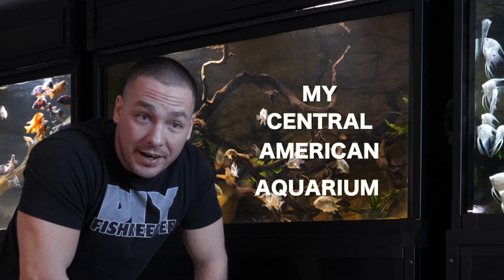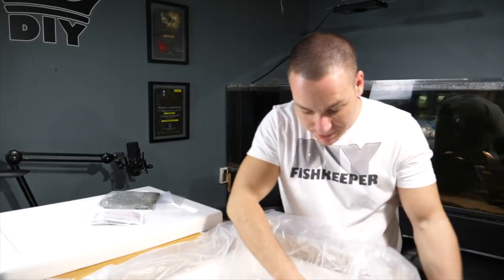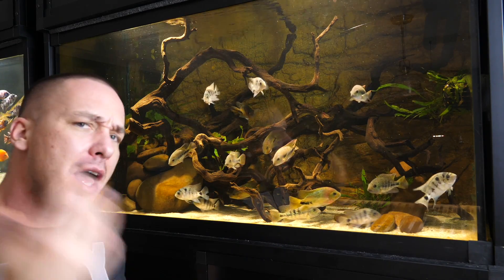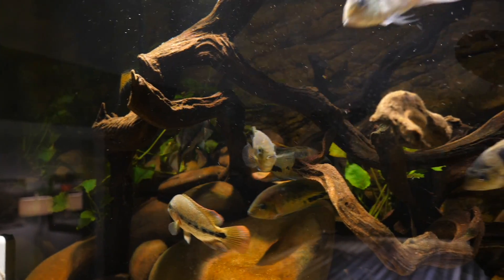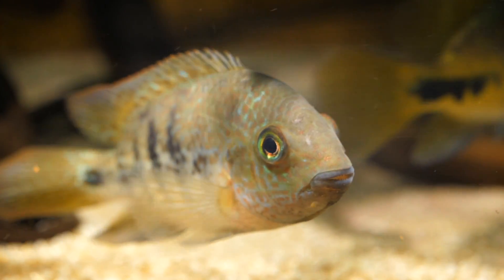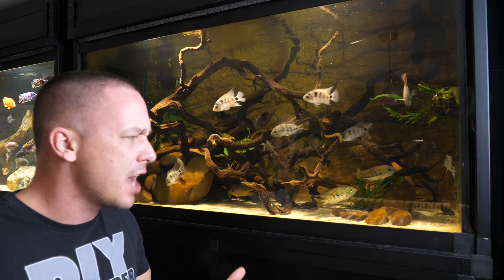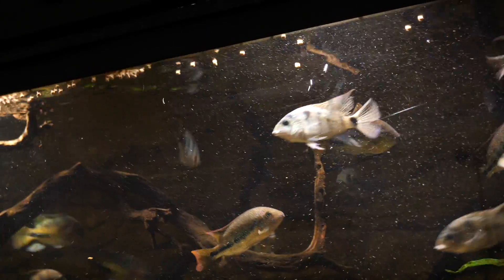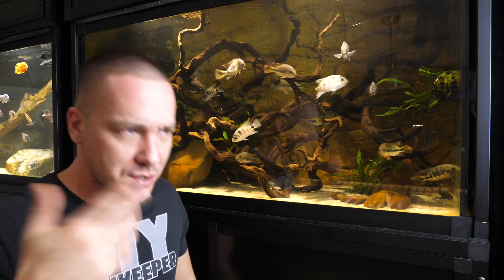The central american aquarium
Today we add the central american cichlids to the aquarium!

MAIL TO:
Truro, NS
B2N 7B8
Canada